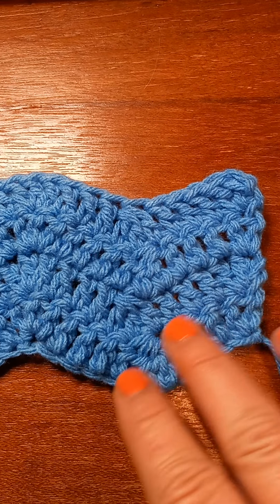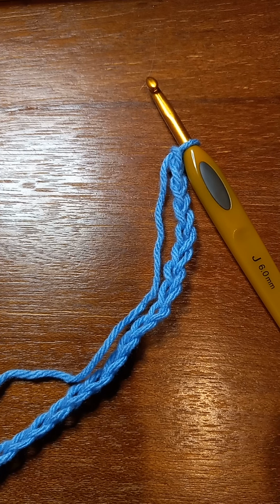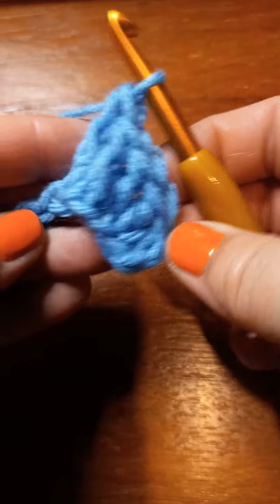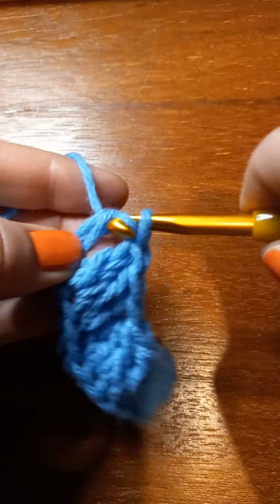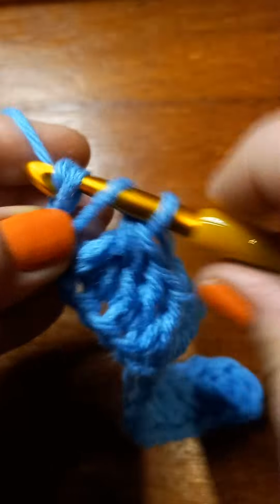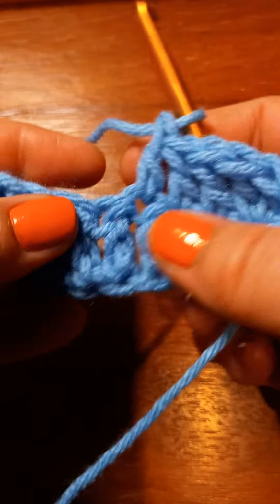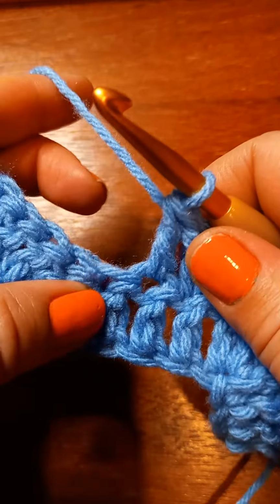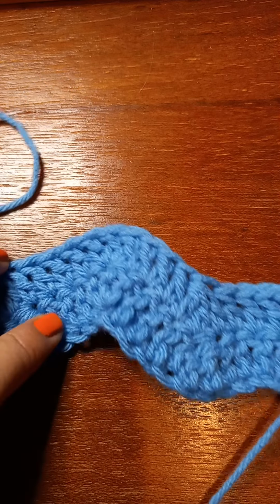Crochet Chevron Pattern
my address
Val's Yarn Room
Hardy VA 24101

Val's Yarn Room

Crochet & Fun